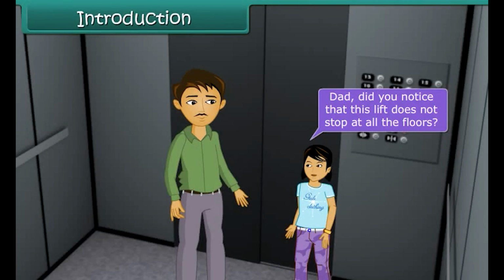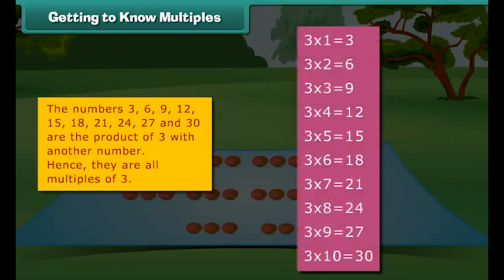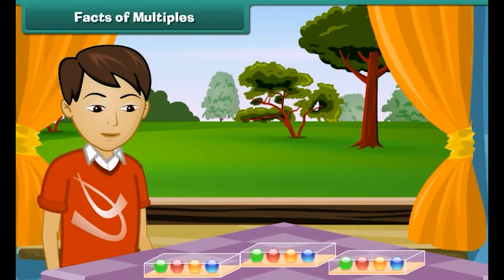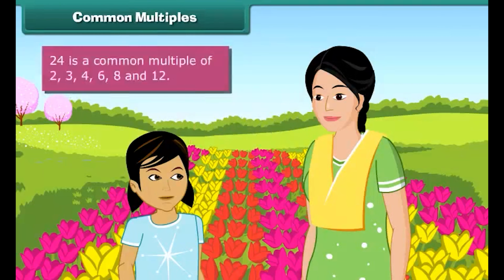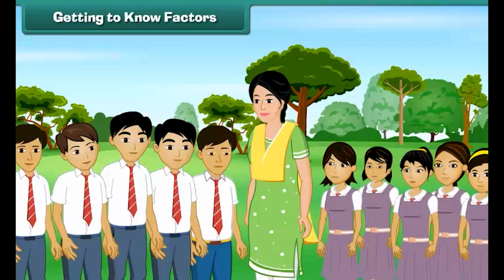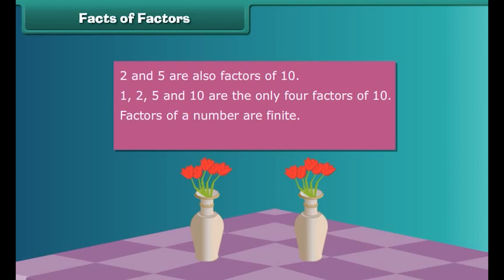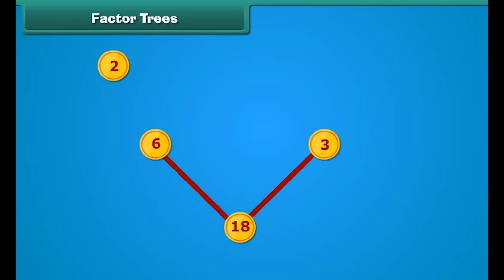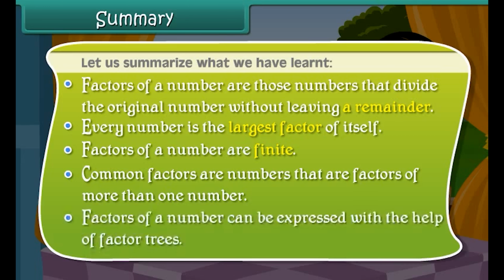Class 5. Mathematics - 3. Factors and Multiples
🔹 1. Factors
A factor of a number divides it exactly with no remainder.
Example: Factors of 12 are 1, 2, 3, 4, 6, 12.
Every number has at least two factors: 1 and the number itself.
Factors are finite (limited).
➕ Important Facts:
1 is a factor of every number.
A number is a factor of itself.
If a number is divisible by another number, the second number is a factor.
🔸 2. Multiples
A multiple of a number is the result of multiplying it by other whole numbers.
Example: Multiples of 4 are 4, 8, 12, 16, 20… (go on infinitely).
Multiples are infinite (endless).
➕ Important Facts:
Every number is a multiple of itself.
Multiples are always greater than or equal to the number.
🔸 3. Prime and Composite Numbers
Prime Number: Has exactly two factors – 1 and itself.
Examples: 2, 3, 5, 7, 11
Composite Number: Has more than two factors.
Examples: 4, 6, 8, 9, 10
1 is neither prime nor composite.
🔸 4. Even and Odd Numbers
Even numbers: Divisible by 2. (e.g. 2, 4, 6, 8…)
Odd numbers: Not divisible by 2. (e.g. 1, 3, 5, 7…)
🔸 5. Common Factors and Common Multiples
Common Factors: Factors that two or more numbers share.
Example: Common factors of 12 and 18 → 1, 2, 3, 6
Common Multiples: Multiples that two or more numbers share.
Example: Common multiples of 3 and 4 → 12, 24, 36...
HCF (Highest Common Factor): The greatest factor shared by two numbers.
LCM (Lowest Common Multiple): The smallest multiple shared by two numbers.
🟩 Key Takeaways:
Understand the difference between factors and multiples.
Know how to find prime, composite, even, and odd numbers.
Be able to find HCF and LCM.
Practice helps in quickly identifying patterns and solving number problems.